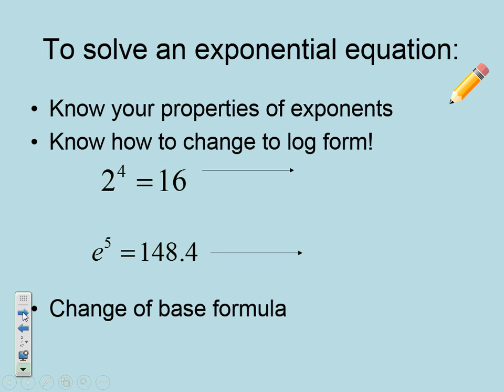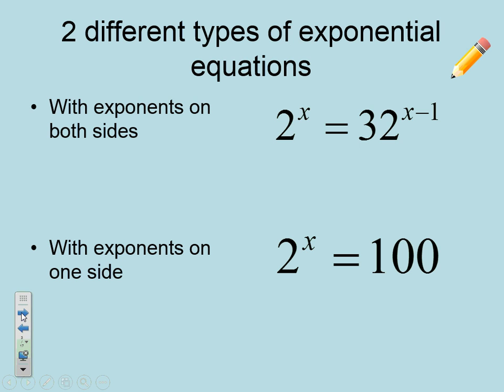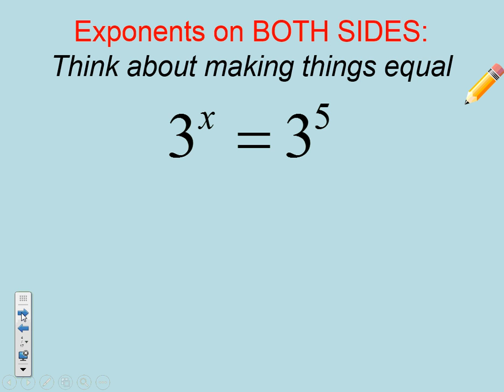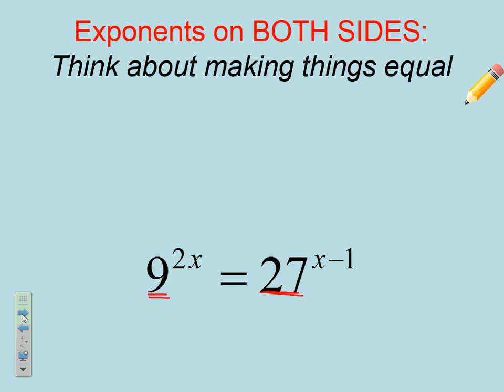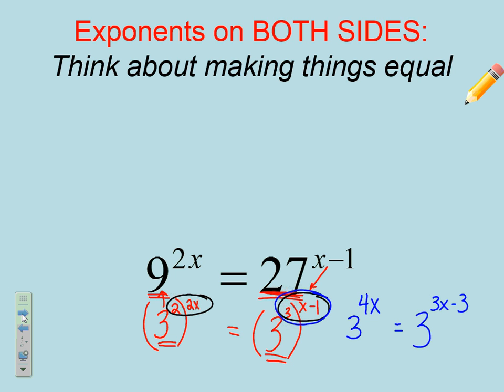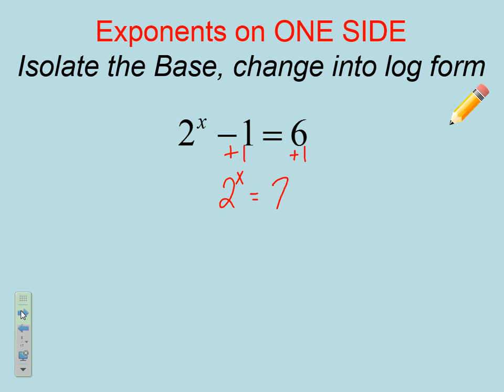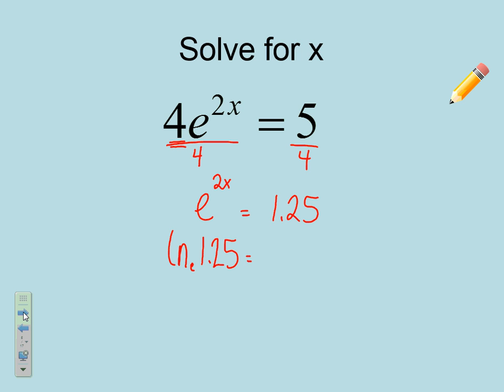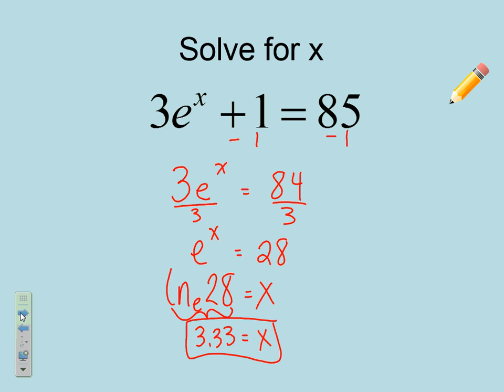solving exponential equations video